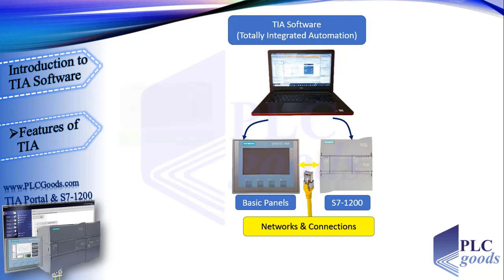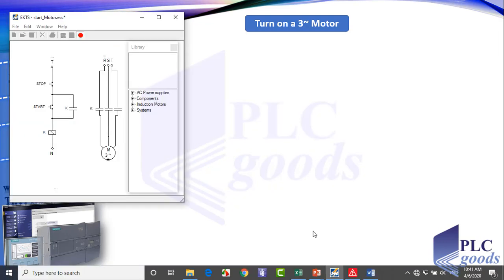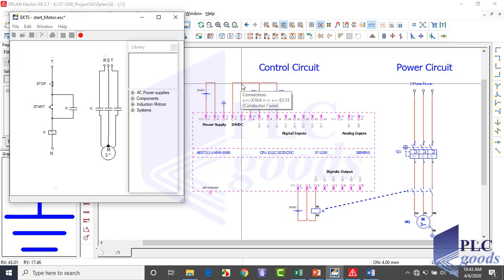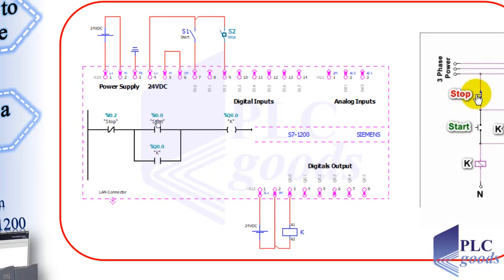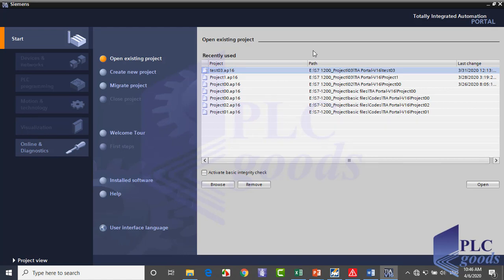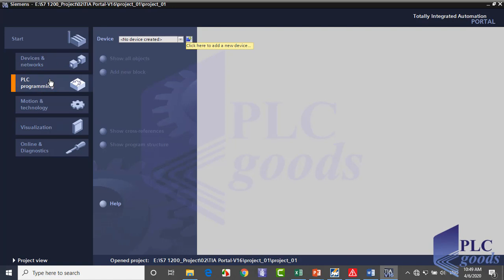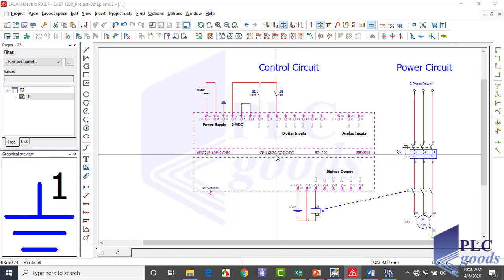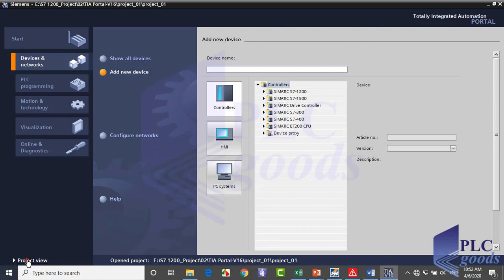TIA Portal S7-1200 Tutorial | Create & Configure PLC Project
💚 Master TIA Portal S7-1200 Tutorial: Create & Configure PLC Project ⚡ Learn TIA features, create a simple project, configure PLC hardware, program CPUs, and test industrial circuits 🏭. Discover portal view vs project view, HMI integration, motion control, and online diagnostics 💻. Perfect for beginners in Siemens automation to control motors, switches, and PLC outputs efficiently 🔧💡.
✅ Chapter Section
0:00 – Introduction & Lesson Overview
0:18 – What is TIA Portal?
0:42 – TIA Features & Supported Devices
1:15 – Network Connections & Ethernet Setup
1:45 – Drive & Motion Integration Plugins
2:10 – Security & Diagnostics in TIA
2:35 – Defining a Simple Industrial Project
3:00 – EKTS Circuit Simulation Example
3:35 – Control vs Power Circuit Overview
4:00 – PLC Integration in Control Circuits
4:30 – PLC Model & I/O Assignment
5:00 – Program Logic for Start/Stop & Output
5:35 – TIA Portal Software Introduction
6:00 – Portal View vs Project View
6:40 – Creating a New Project in Portal View
7:10 – Exploring the 5 TIA Portals
7:40 – Devices & Networks Portal
8:00 – PLC Programming Portal
8:20 – Motion & Technology Portal
8:40 – Visualization Portal
9:00 – Online & Diagnostics Portal
9:20 – Adding & Configuring a PLC Station
9:45 – Summary & Next Video Preview
1️⃣ 🤖 Programming S7-1200 PLC with Siemens TIA Portal & Factory IO
4️⃣ 🔄 Complete Delta PLC Programming Course with ISPSoft & Factory IO
6️⃣ 🚀 Excellent PLC Projects for Engineering Students – Part 1
7️⃣ 🎯 Excellent PLC Projects for Engineering Students – Part 2